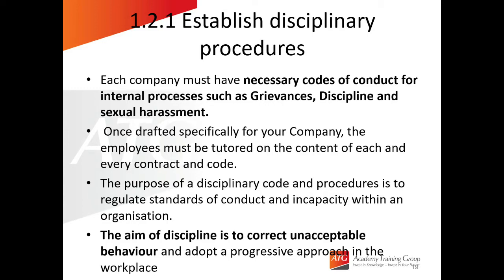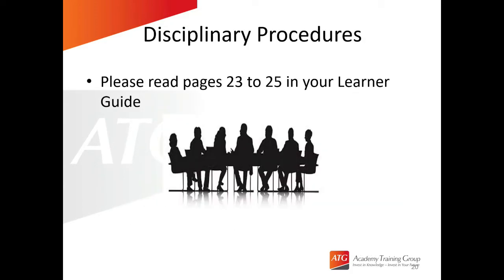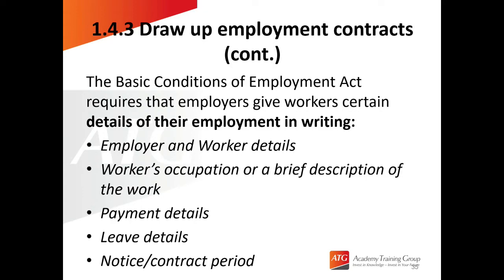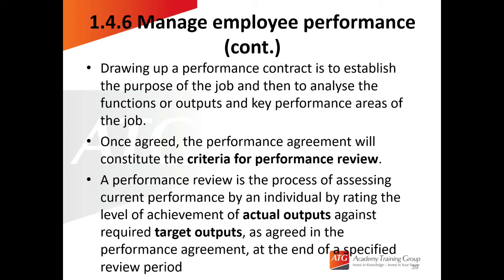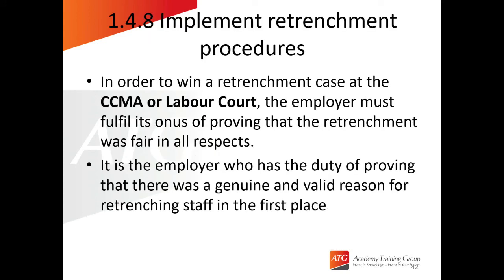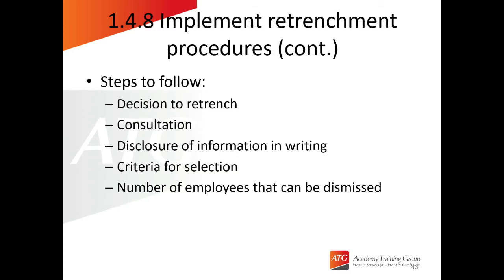1 Manage People and Meetings Proccesses MODULE 1